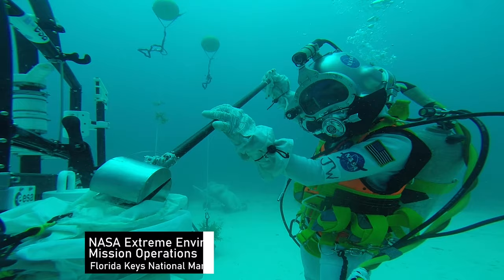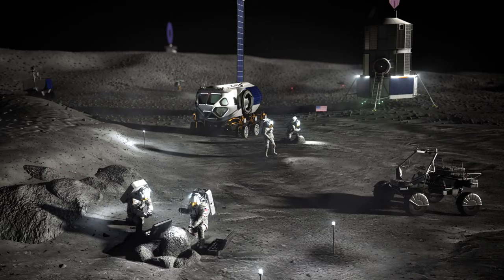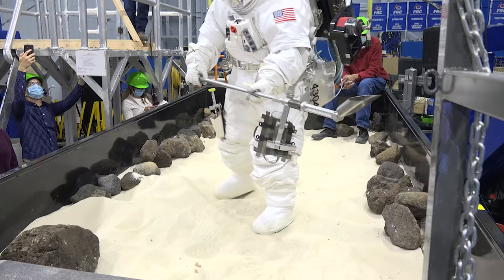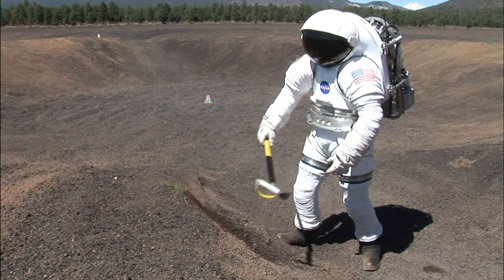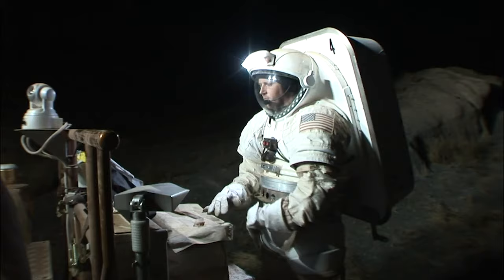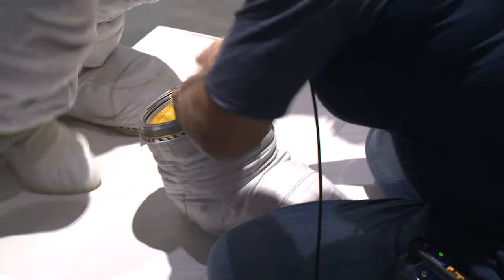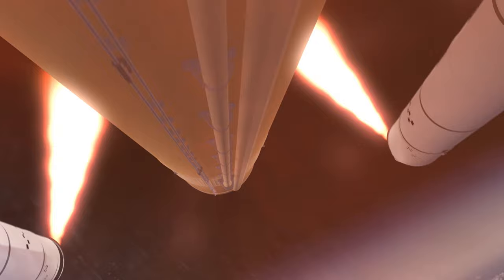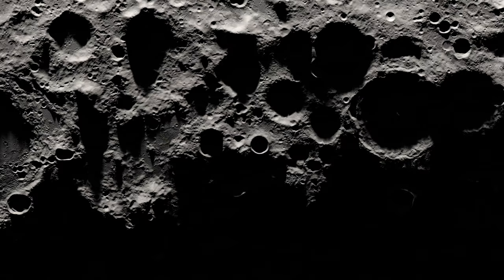NASA Explorers Season 5, Episode 3: Space School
Before Jessica Watkins was an astronaut, she was a geologist. Now working on the International Space Station, Jessica and her fellow astronauts are preparing to explore the Moon and beyond.

But collecting and investigating rocks on other worlds is very different from digging dirt here on Earth. That’s where tools engineer Adam Naids comes in. Tools designed for Earth geologists may not work in the lower gravity and extreme temperatures of the Moon, and that’s before you bring in the bulky spacesuits! NASA Explorers come together at space school to train astronauts to conduct science on the Moon.

Series Executive Producers: Katy Mersmann/Lauren Ward
Season Producers: Lonnie Shekhtman/Stephanie Sipila/James Tralie/Molly Wasser

Explorers: Jessica Watkins/Adam Naids/Kelsey Young

a. “Iced Planet” by Anthony Edwin Phillips and Samuel Karl Bohn
b. “The Deep” by Paul Werner
c. “Carpe Diem” by Michael James Burns
d. “State of Matter” by Markus Gleissner
e. “A Grand Enterprise” by Daniel Marantz and Dave Carr
f. “Optimistic Attitude 1" by Joel Goodman and Vicente Julio Ortiz Gimeno
g. “Dawn Beauty” Laurent Dury
h. “Take it Lightly” by Carl David Harms
i. “Imaginary Travel” by Claude Pelouse and Olivier Grim

Credit: NASA